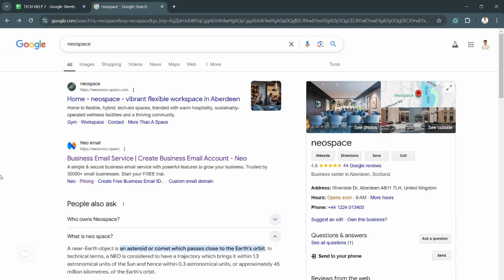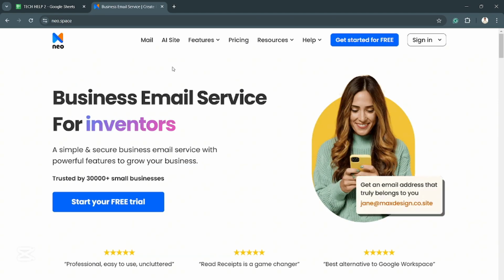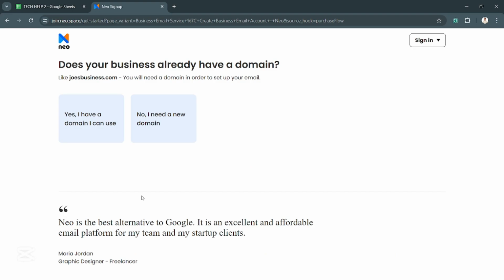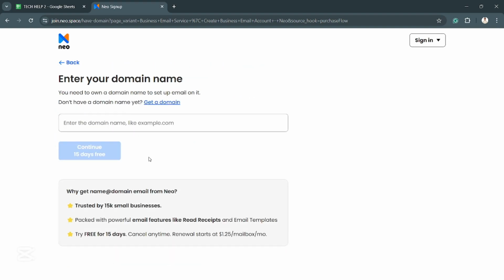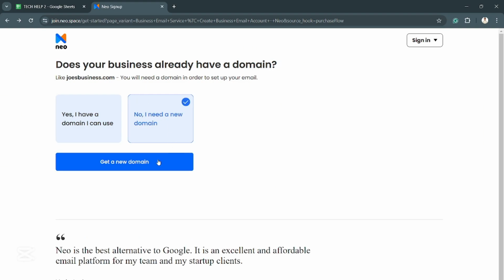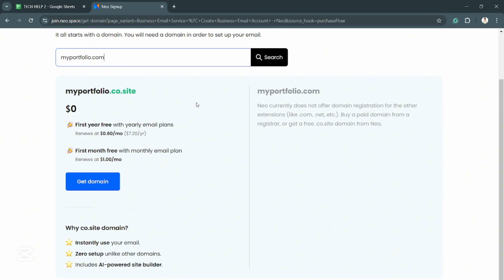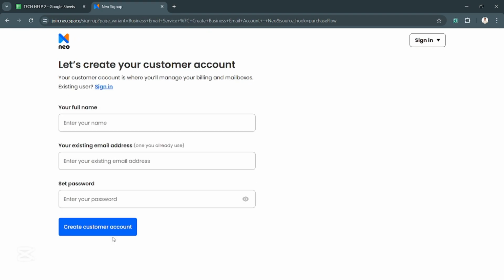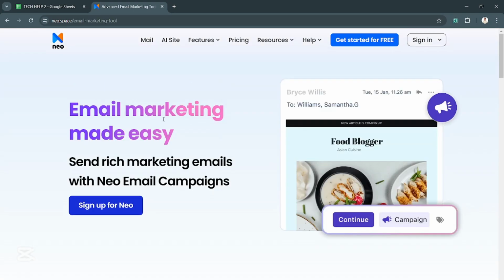How To Create A Business Email With Domain | Don't Lose customers to Unprofessional Email Address!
The method is very simple and clearly described in the video to To Create A Business Email With Domain. learn to have a free business email and how to  get business email with new domain name.